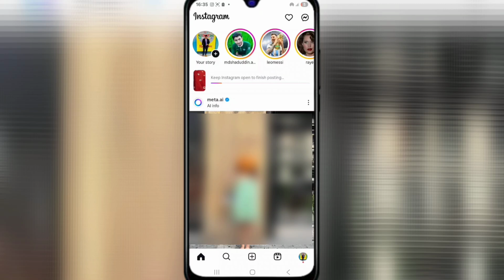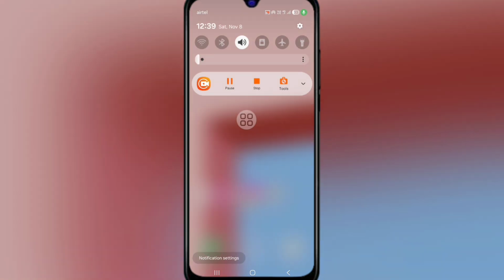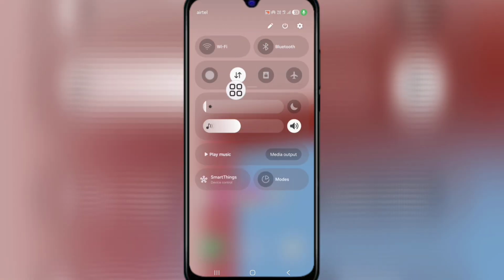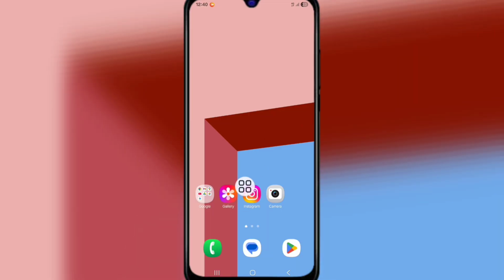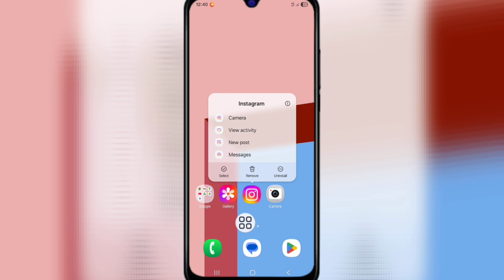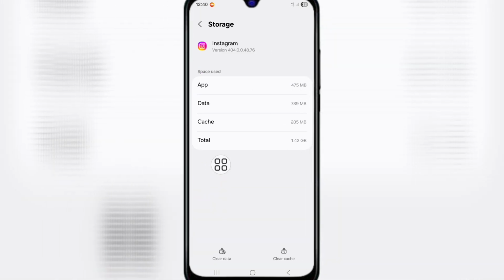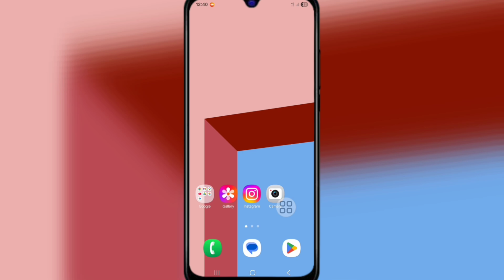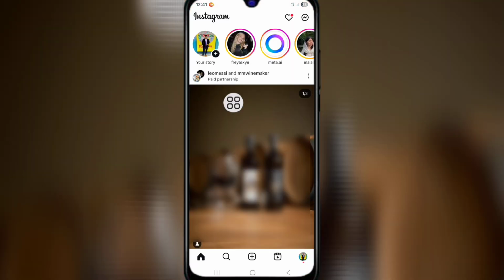Keep Instagram Open to Finish Posting Problem || Fix Keep Instagram Open to Finish Posting Problem